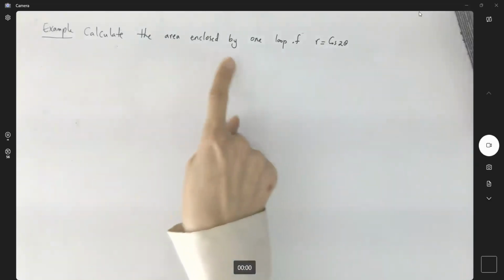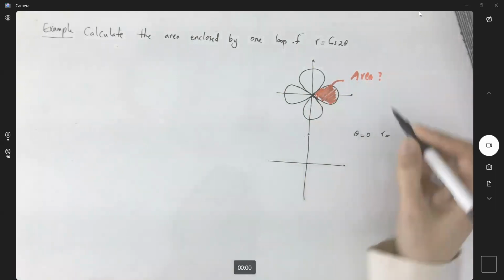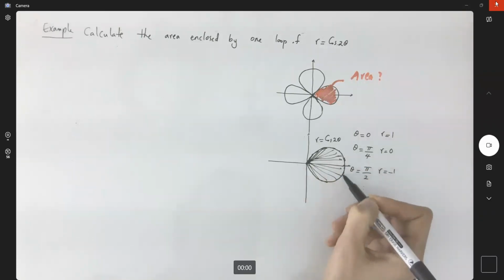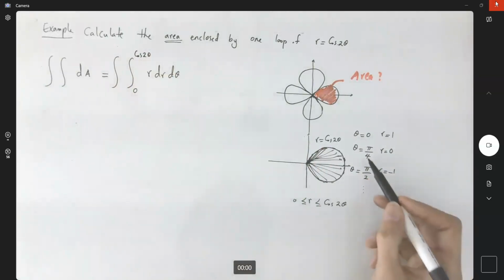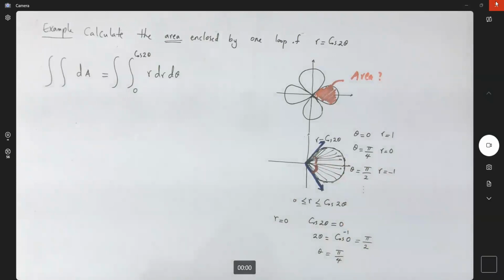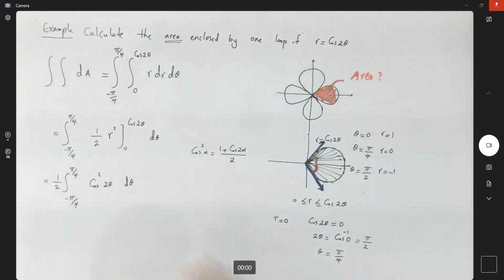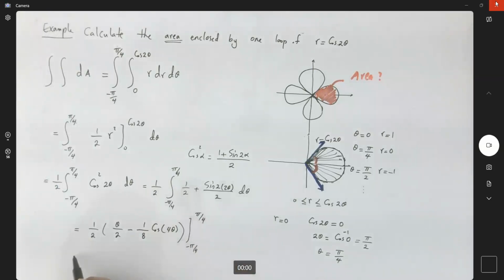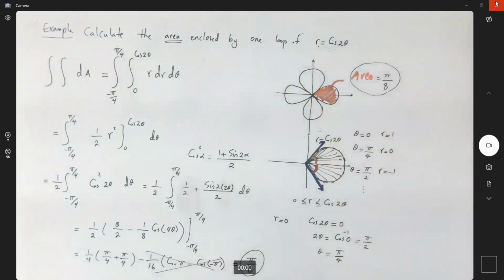Polar coordinates double integral area of one loop of r=cos2tetha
Polar coordinates double integral r=cos2tetha